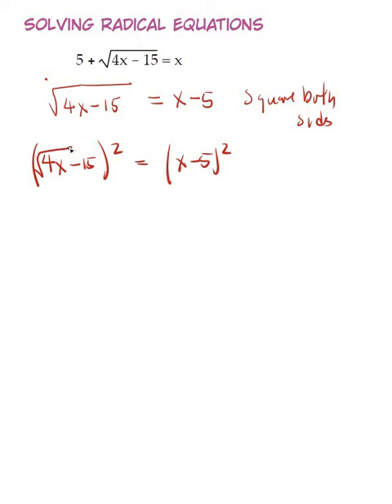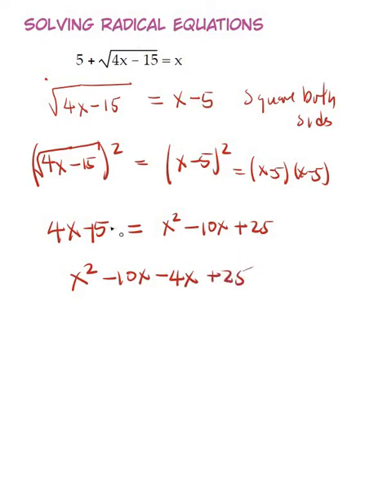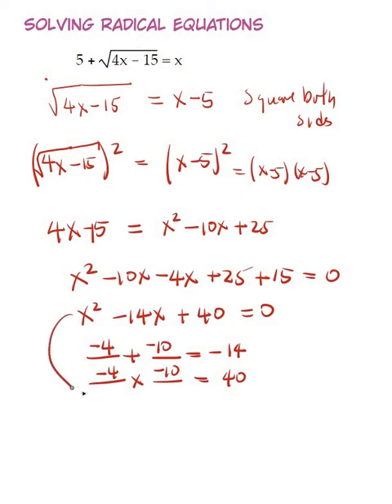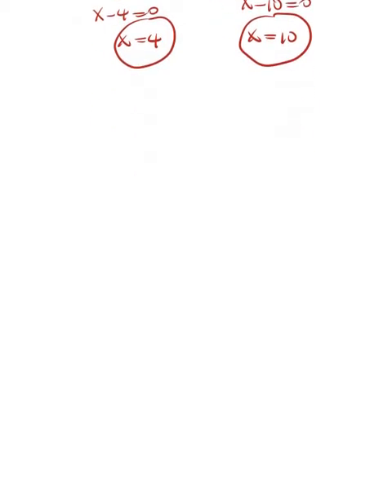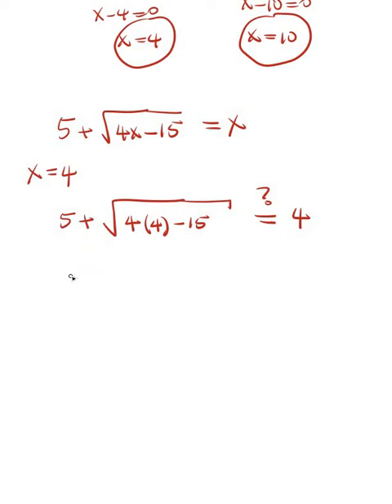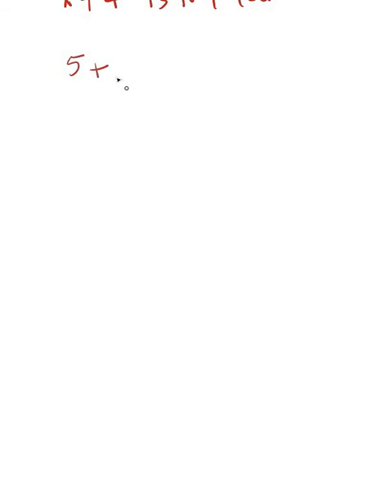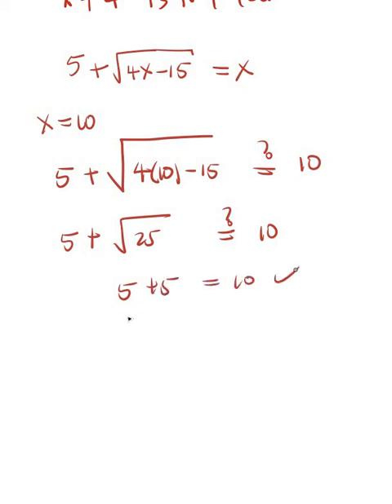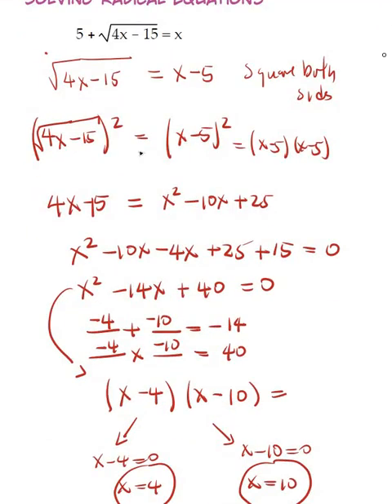2 Solving Radical Equations 3 24 2020 6 21 47 PM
An example on how to solve radical equation problems. This video is intended for my students in College Algebra. Since the class is turned from face to face to online, I have made videos of some of the topics that otherwise would have been discussed in person. If you are not registered in College Algebra, you still can watch the video and gain a little bit about the topic discussed. However, there are thousands of videos on Youtube of the same topic made by professional tutors that may address your questions and concerns better than this one. As I mentioned, these videos are addressed to my students in College Algebra.
Thanks,
Dr. D